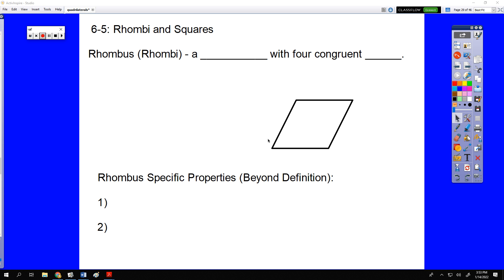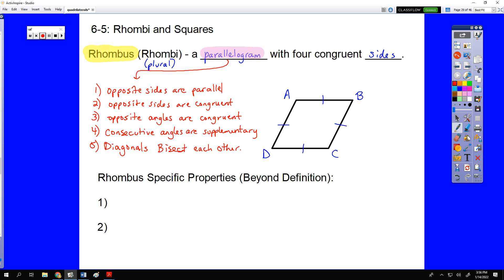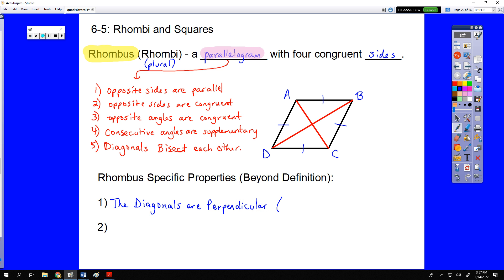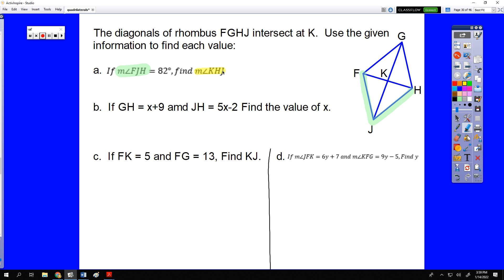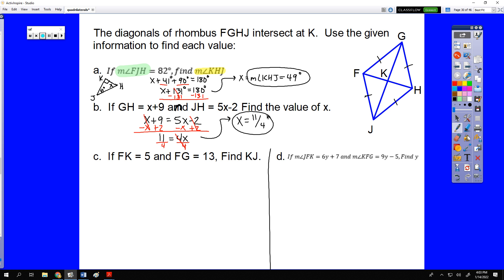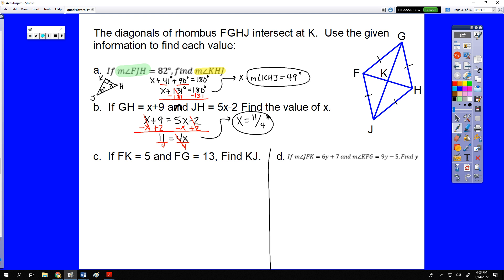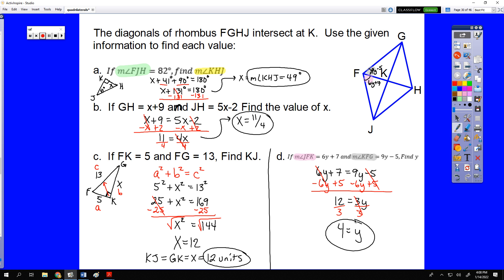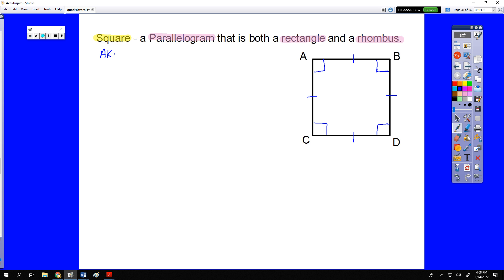Chapter 6 Section 5 Rhombi and Squares